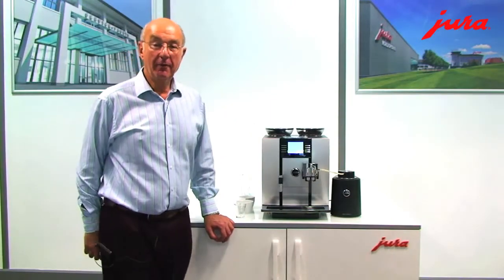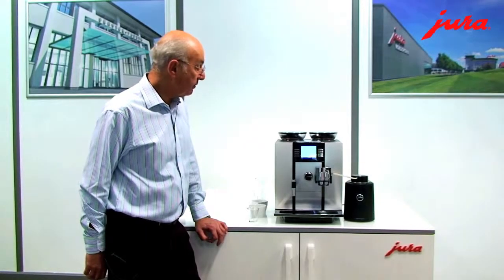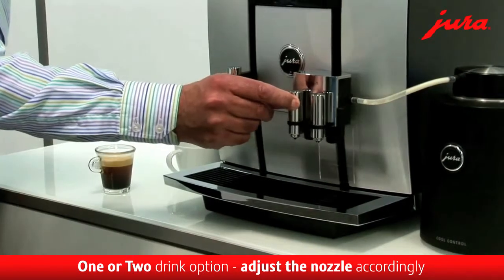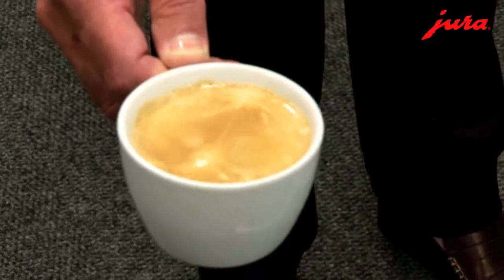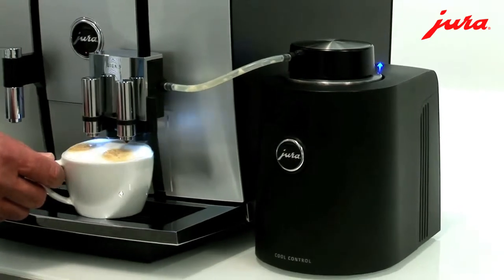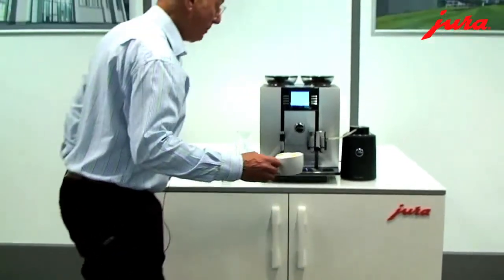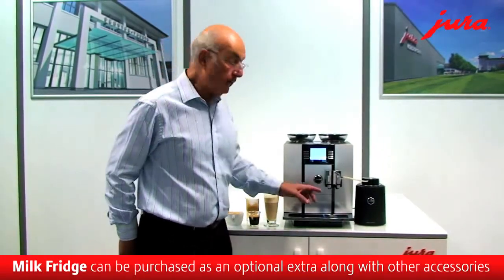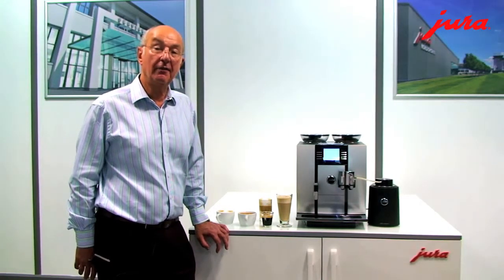Jura - Capresso Giga 5 Super Automatic Coffee Center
The Jura Giga 5 Super Automatic Coffee Center is designed to please the eye as well as the taste buds.

With the power of two grinders and two heating systems this machine produces two coffee specialties at once, providing an unprecedented range of specialties and fulfilling the coffee lover's every dream. Select the recipes for 12 delicious coffee creations from the product selector using the Rotary Switch. The Jura Giga 5 Super Automatic Coffee Center will guide you through each step of the preparation process with easy-to-follow text and pictures. Choose from, Marocchino, Pepresso, White Cool, Flavored latte macchiato, Irish coffee, Cafe melange, Viennese coffee, Winter Magic, Shakerato, Mango Lassi, Red Cool, and Summer Fire. Includes a bean container with aroma preservation cover, bean container status indicator, water tank cover, water tank, power switch and plug-in mains cord, coffee grounds container, drip tray, cup platform, filler funnel for ground coffee, ventilation slats, storage compartment cover, measuring spoon for ground coffee, height and width adjustable dual spout, splash guard, and height adjustable hot water spout. Made in Switzerland.

• Prepares latte macchiato, cappuccino and other specialty coffees with milk at the touch of a button without the need to move
• Select recipes for 12 delicious coffee creations from the product selector using the Rotary Switch; 17 individually programmable specialty coffees
• Two virtually wear-free ceramic disc grinders are fast and quiet as a whisper
• Uses text and images to guide you through the preparation process
• When switched off, the dual spout is rinsed automatically